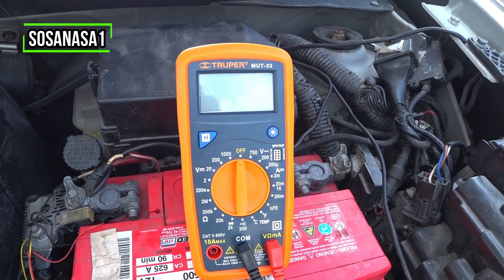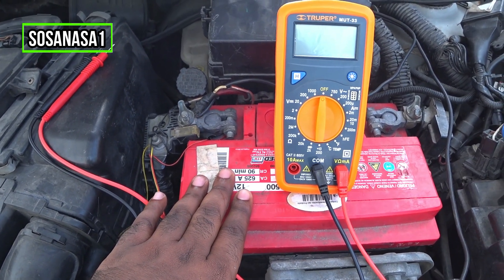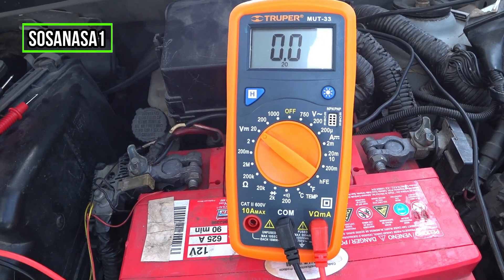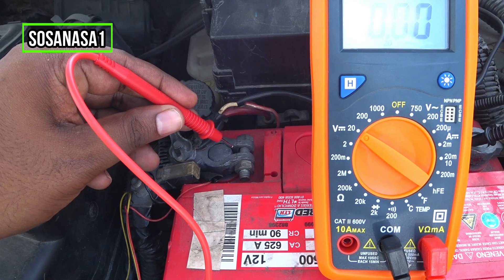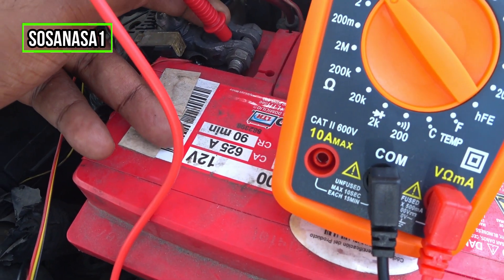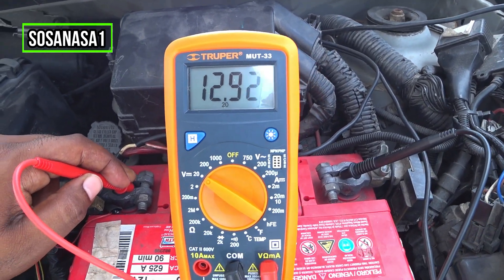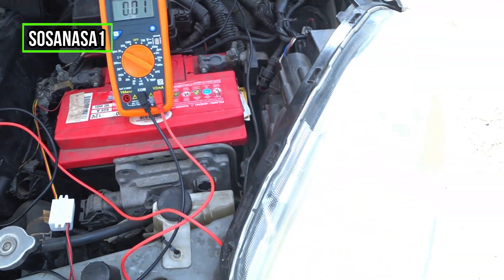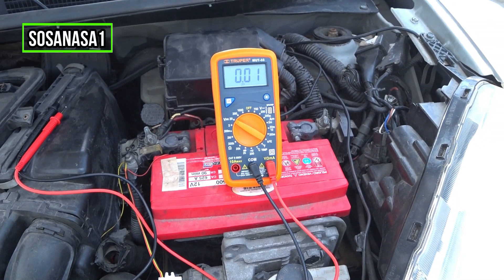How to Test a Car Battery with a Multimeter (model 33)